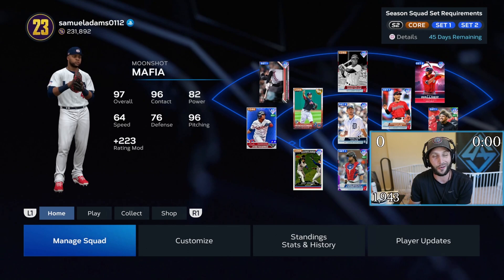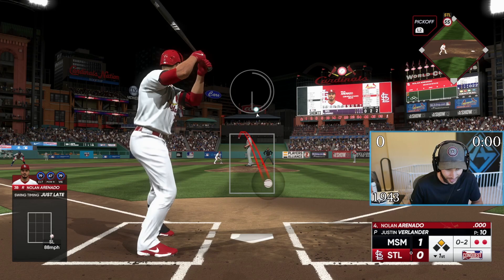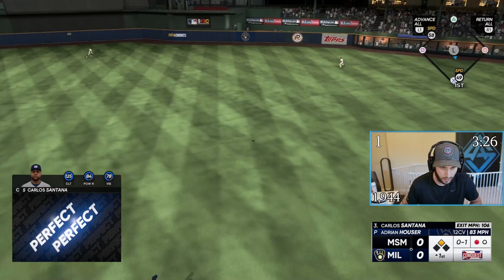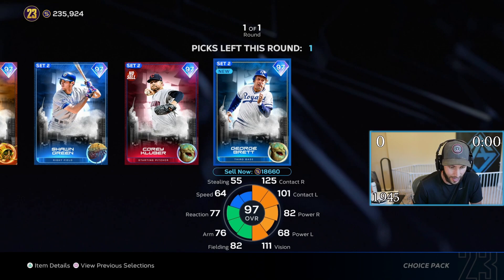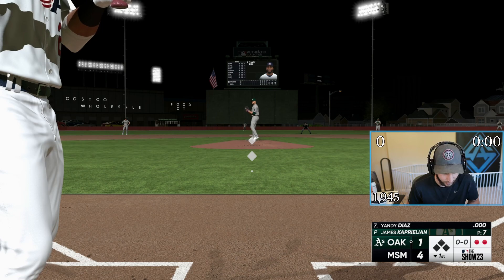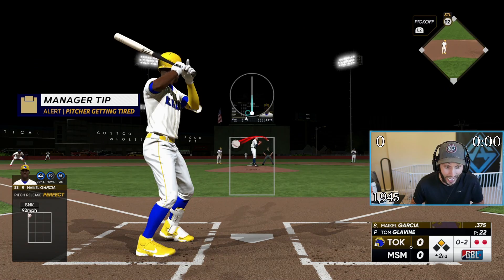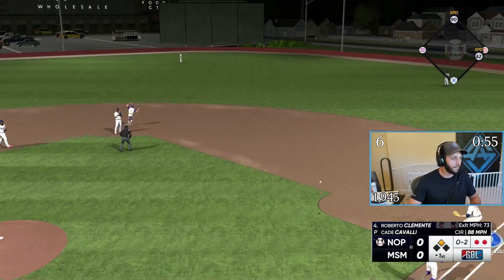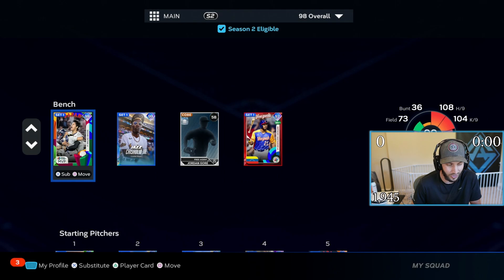The BEST Way To Grind Team Affinity Set 2!